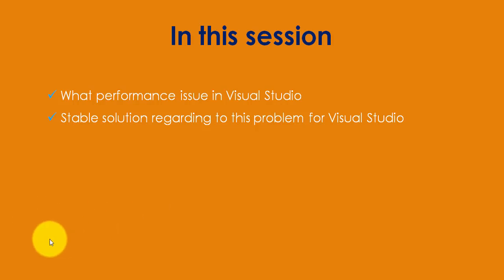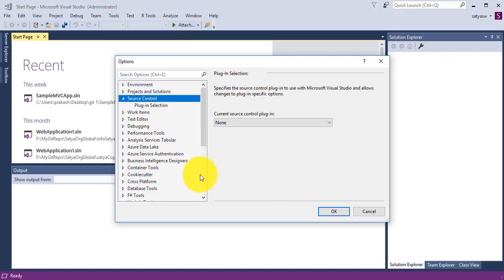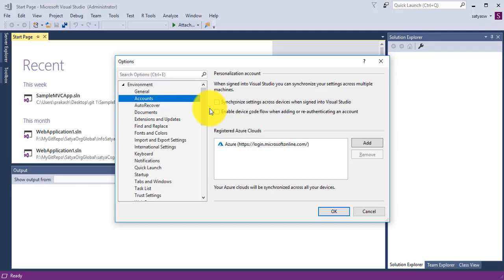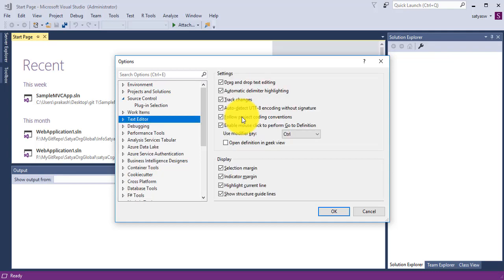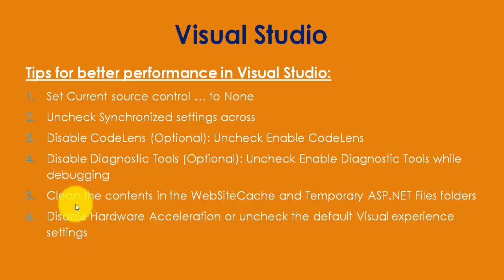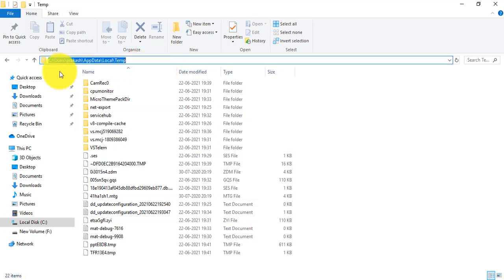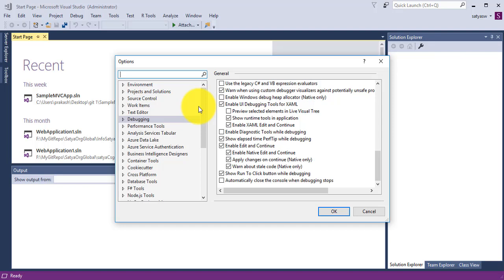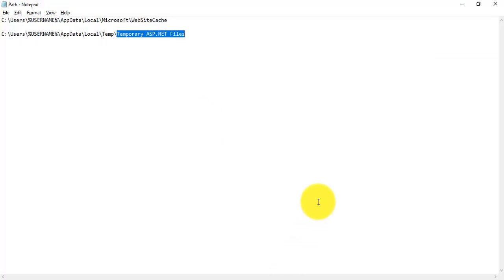Tips And Tricks To Improve Performance In Visual Studio | Visual Studio Tutorial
In this session, I will show you some kind of performance tips and tricks can be applied to obtain a better performance in Visual Studio.

In this session I describe the below details:
1. What performance issue in Visual Studio
2. Stable solution regarding to this problem for Visual Studio